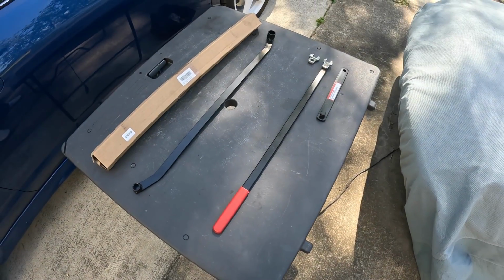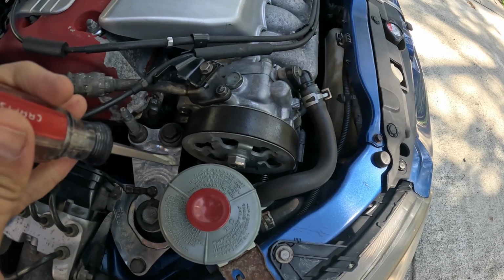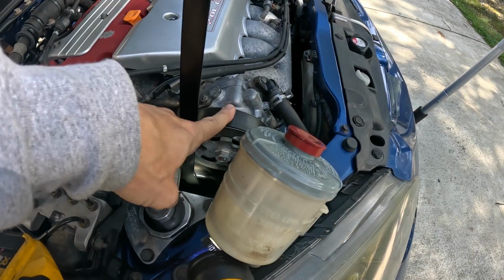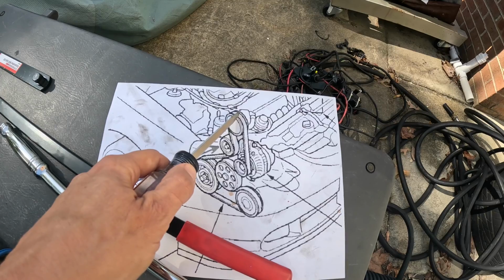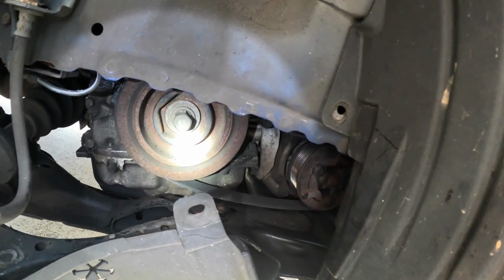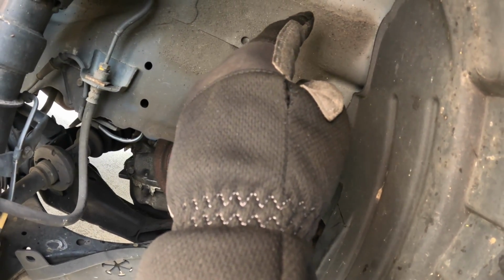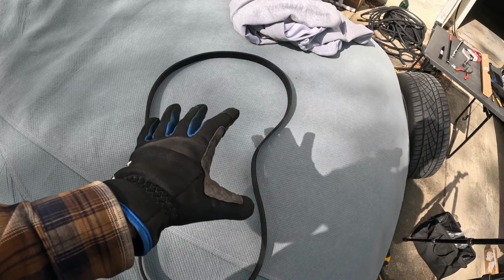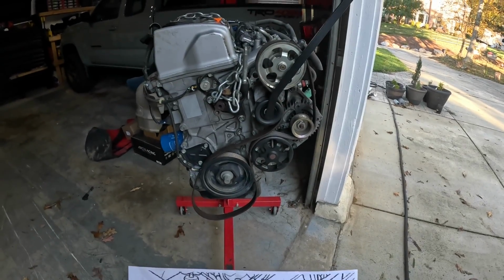Honda Acura K20 & K24 Serpentine Belt Replacement DIY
The serpentine belt drives the alternator, power steering pump and AC compressor. Within this video, I'll show you how to removed the old belt and install a new one on a K20 and K24 engine.